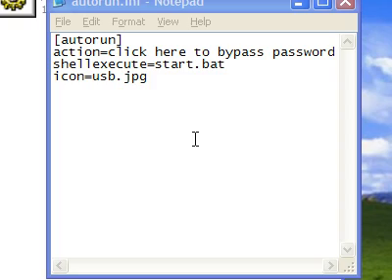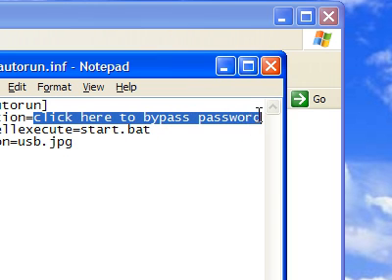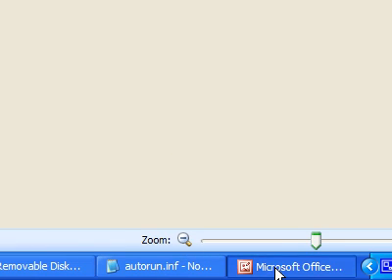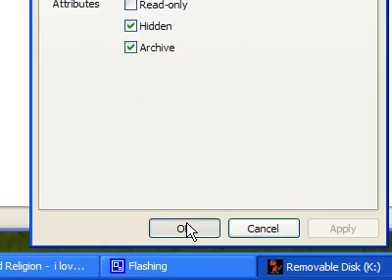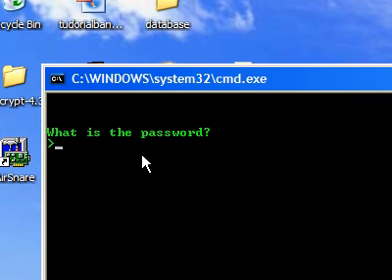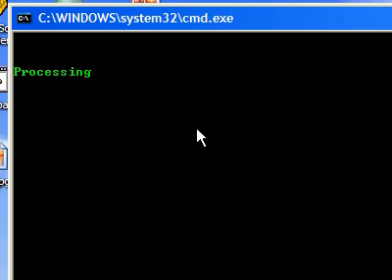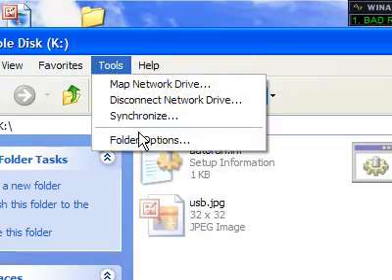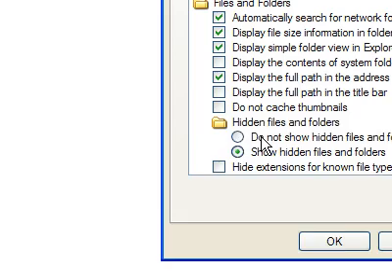passwordprotect your usb drive part2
read the tittle

(ALL HATE MAIL WILL BE DELETED)